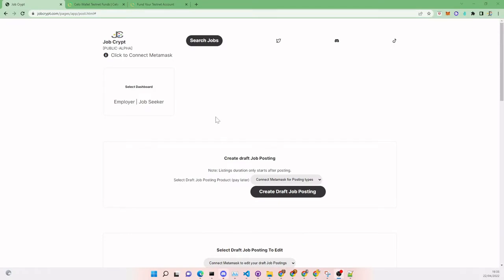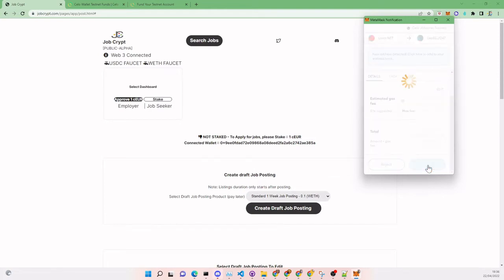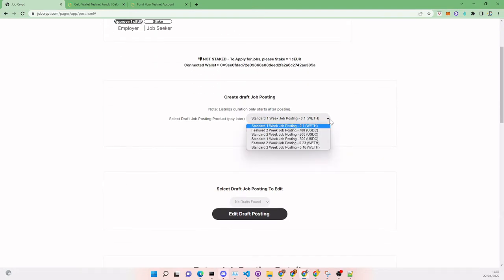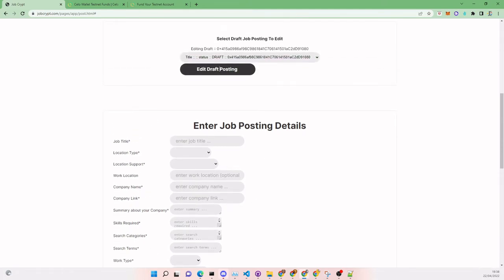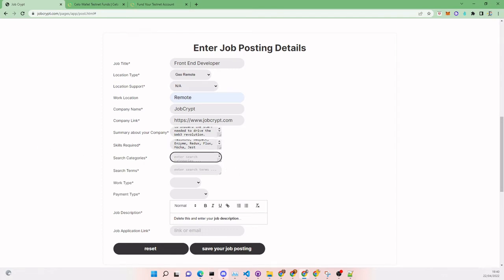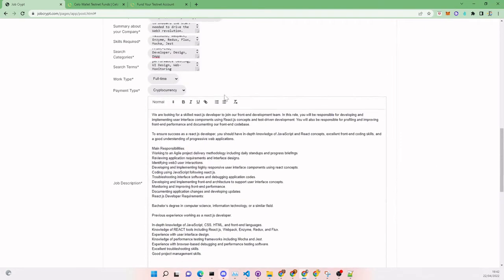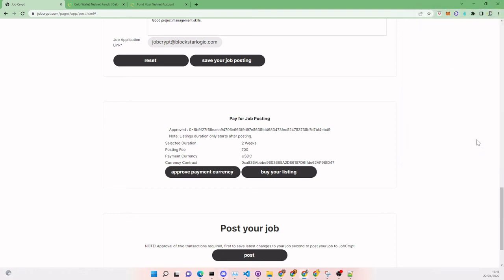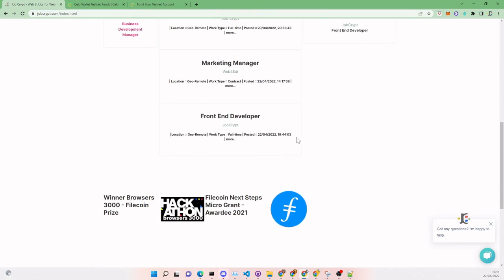How to post a Job on JobCrypt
This tutorial will take viewers through the steps on how to post a job on the JobCrypt dApp